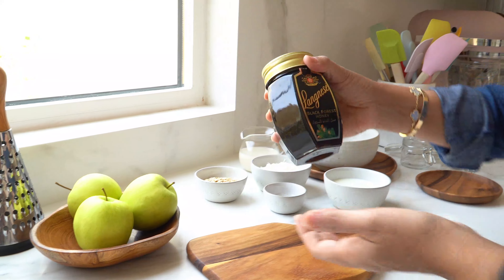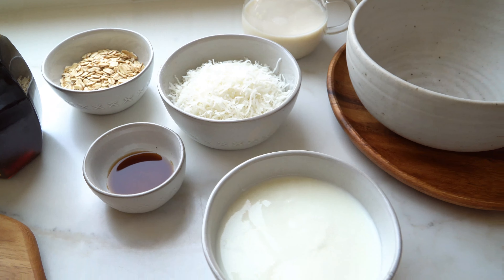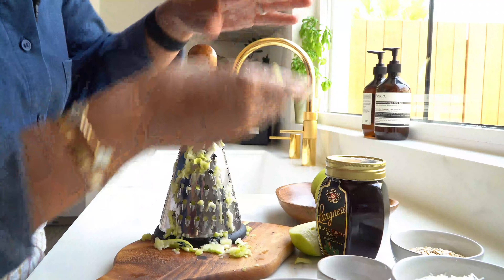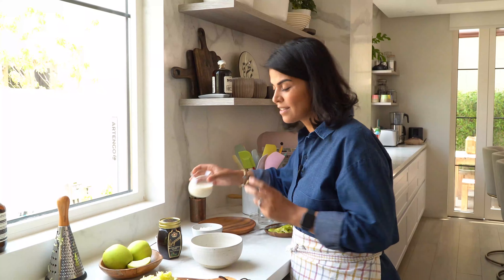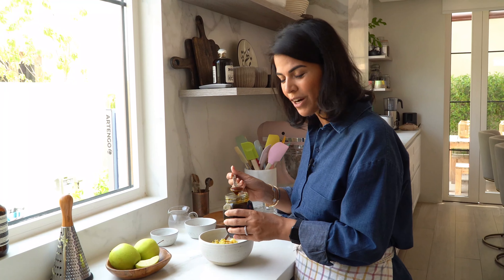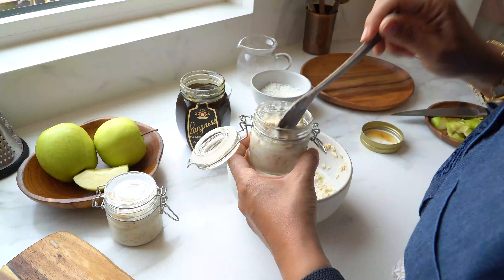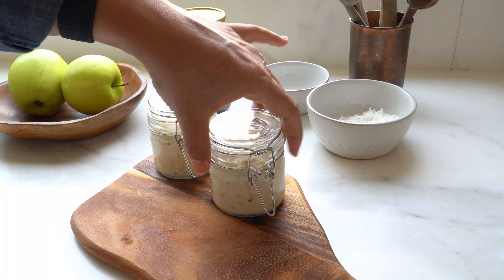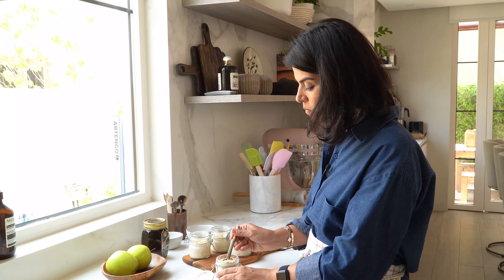Simply Delicious Overnight Oats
Sweeten your breakfast routine with a spoonful of langnesehoney !! Like most parents, we are all getting ready for back to school season and I always like to plan in advance to make the transition easier. My kids love a jar of overnights for breakfast - a wonderful, healthy and delicious recipe prepared the night before - this definitely helps making the morning routine so much easier! Get creative in the kitchen with your favourite topping and sweeten with Langnese honey, it is pure honey that has both energy and immunity boosting properties that is perfect for your family.

Ingredients:
- 2 tablespoons Langnese Honey
- 3/4 cup rolled oats
- 1/2 cup Greek yogurt
- 1 teaspoon vanilla extract
- 1/2 cup unsweetened almond milk
- 1 small green apple, grated
- 1/4 cup dedicated coconut

Directions
- Combine all ingredients in a jar.
- Close the jar and shake until well-combined.
- Place in the refrigerator overnight.